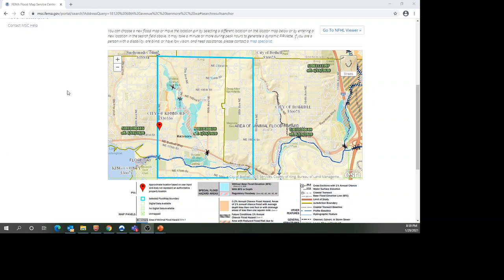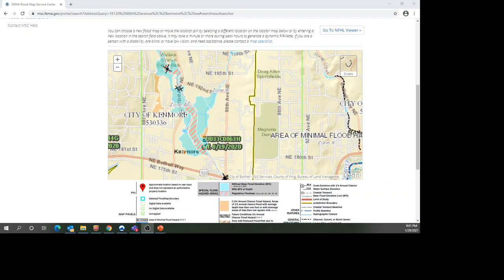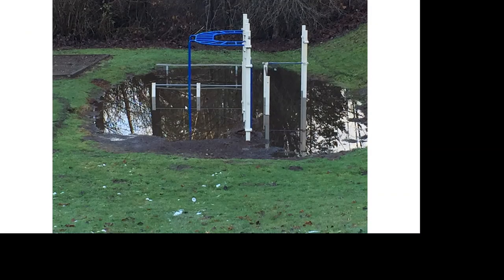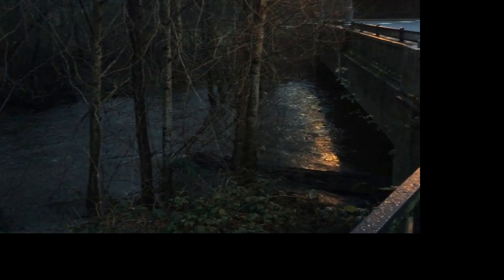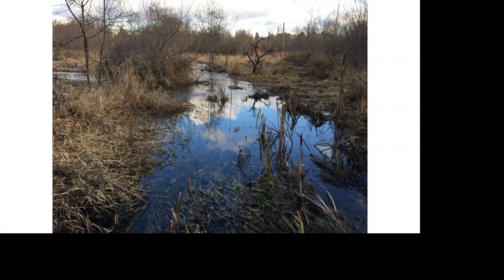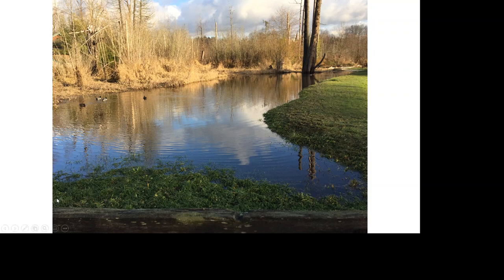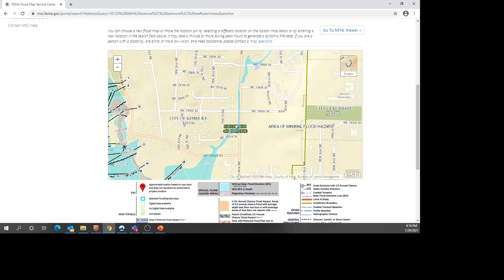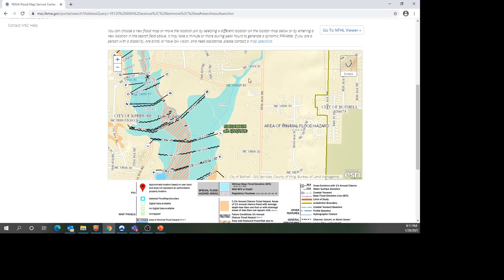How to read FEMA flood maps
This video shows flooding of Swamp Creek in Kenmore, Washington from December 2020 and January 2021.  It contains photos and videos of the floodplain along with their location of the FEMA floodplain maps.